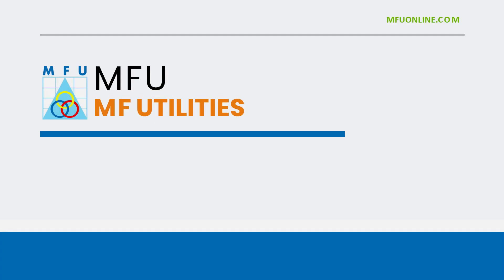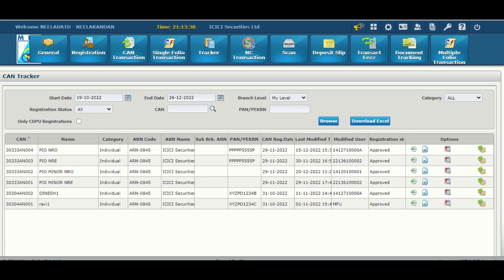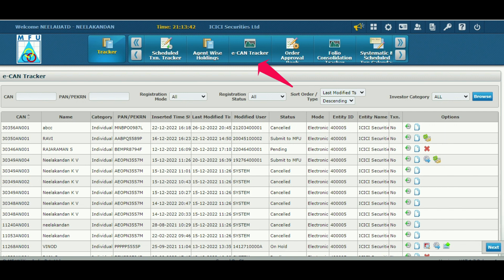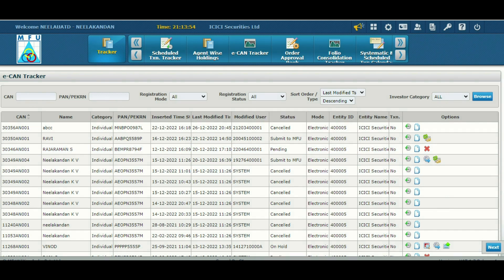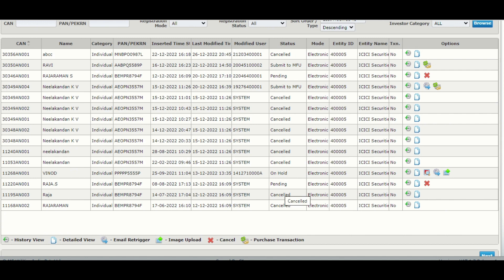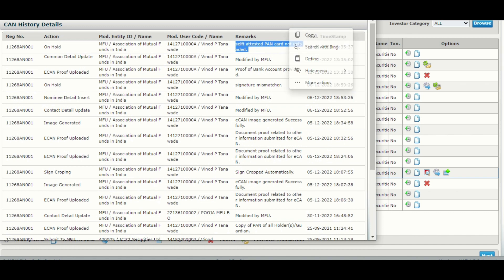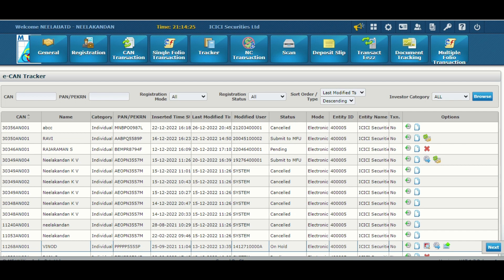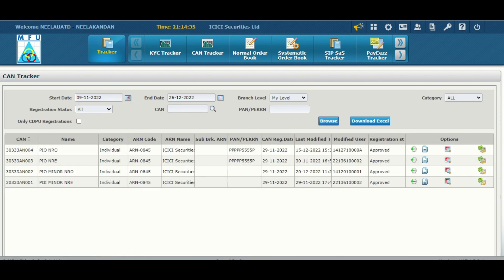How to check eCan Status | MFU learning series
Ecan tracker shows you the status of eCan once you click on 'submit to MFU'. Please note that eCan tracker only shows the status of pending/on hold eCan.
Approved eCan/Can are viewable in a different tab, called Can tracker.